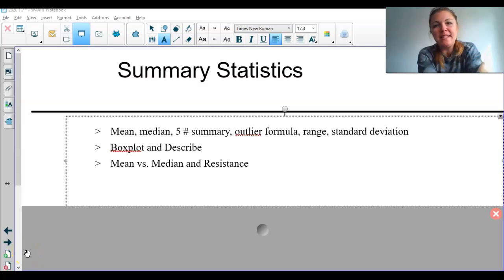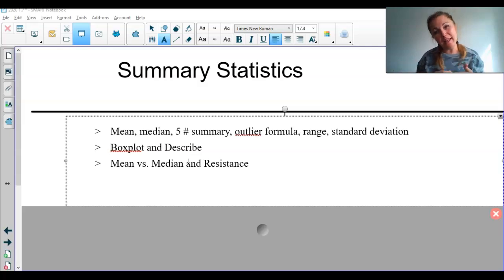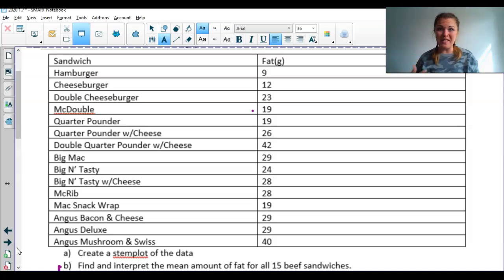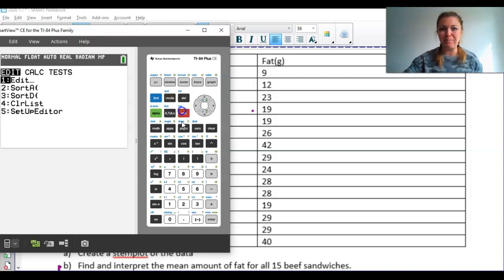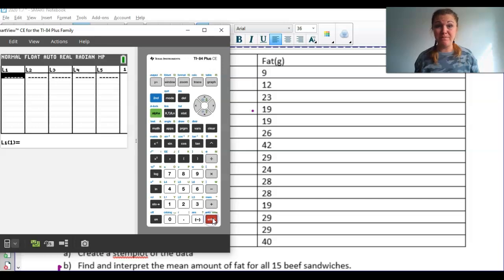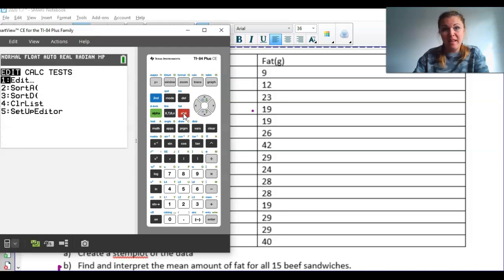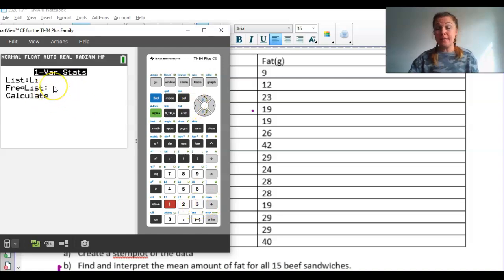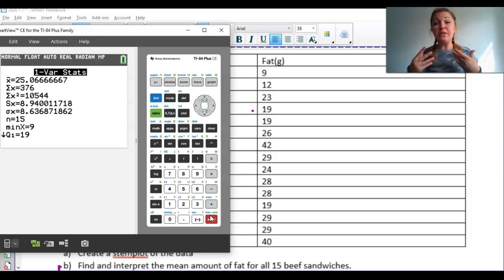Summarty Stats Part 1 (AP Stats)